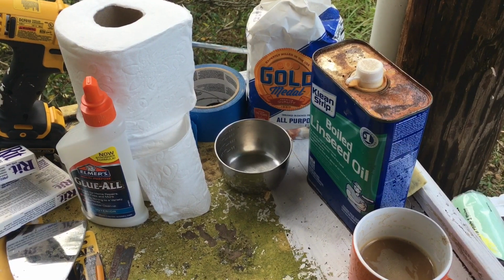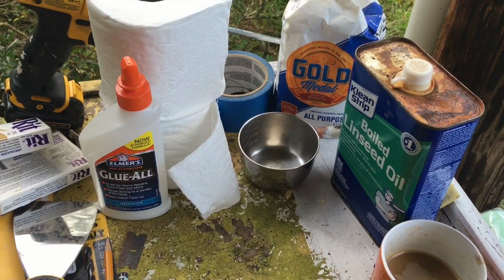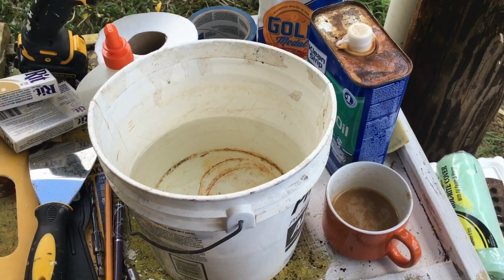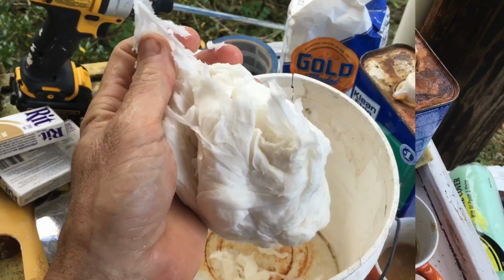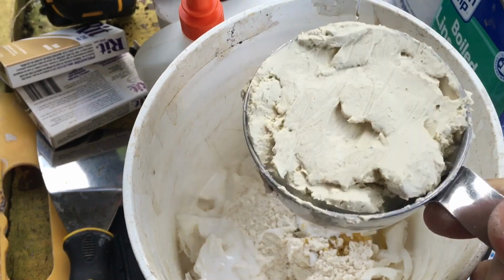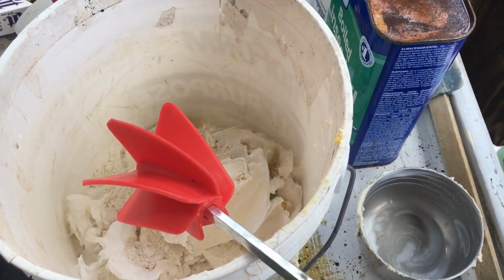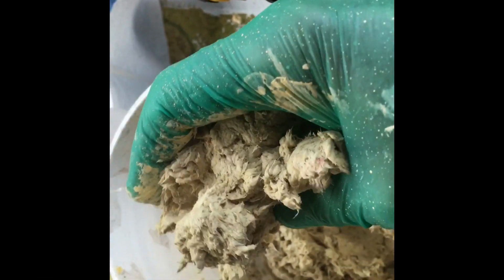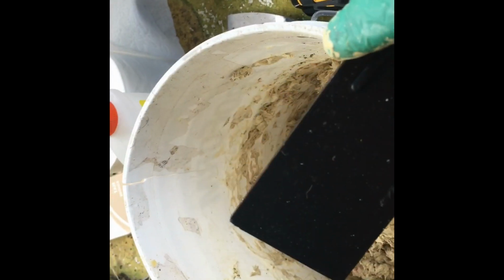DIY MODELING CLAY/Umauma Railway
Making your own modeling clay for model railroads
Neil Erickson, Umauma, Hawaii